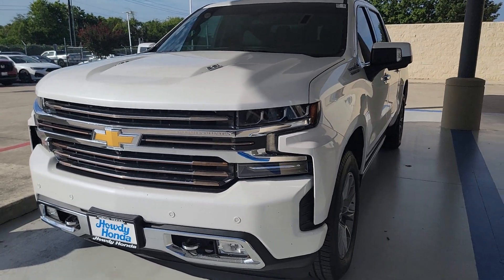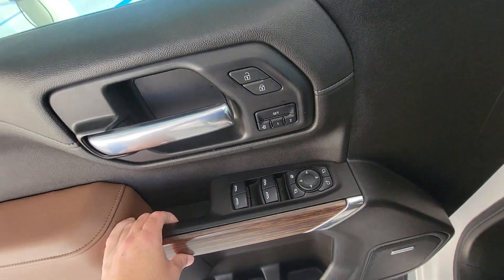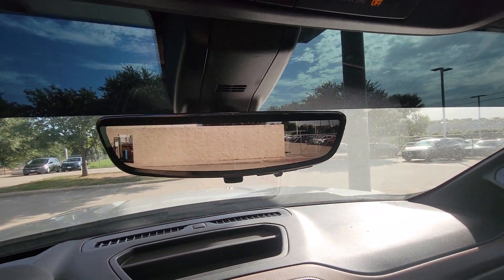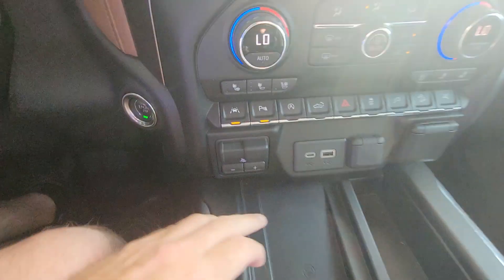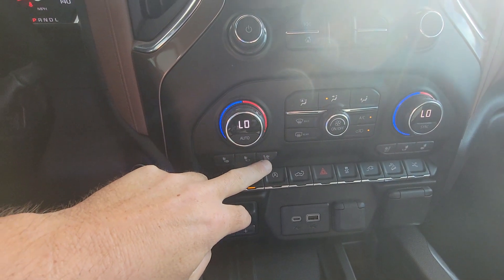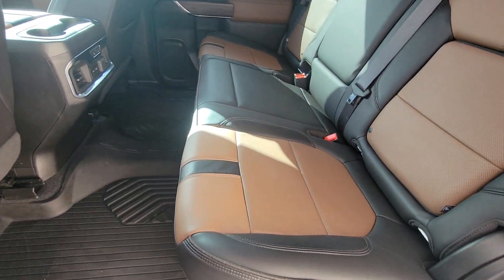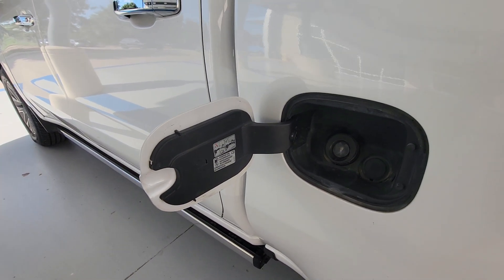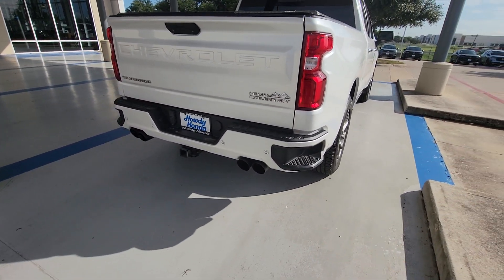Jason's 2020 Chevy Silverado 1500 from Michael K